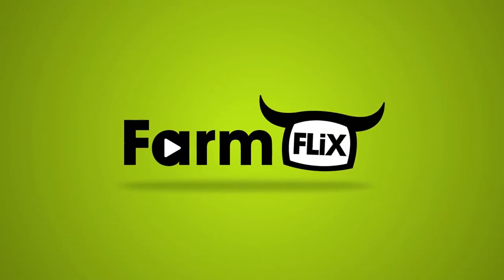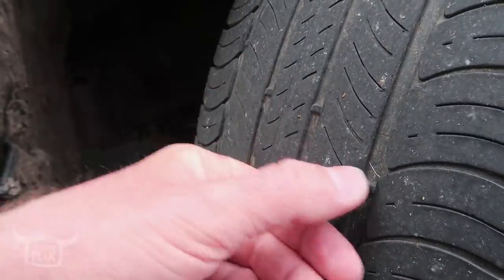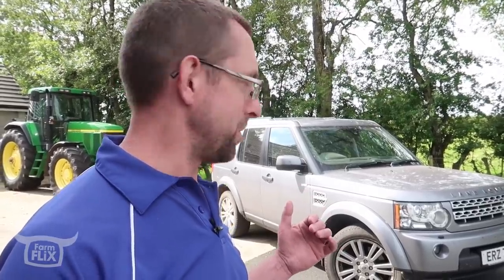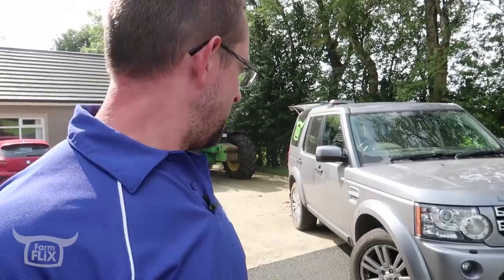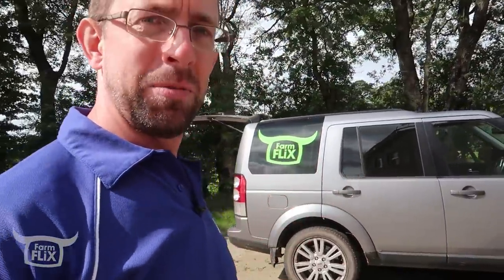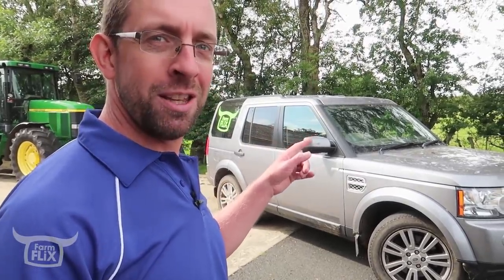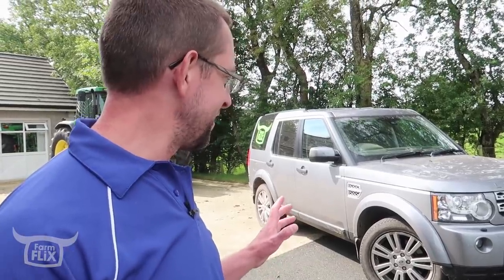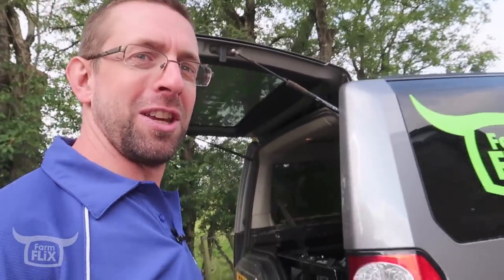Landrover Discovery 4 is the FarmFLiX weapon of choice!.... John McClean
The Landrover Discovery 4 needs some new tyres after taking a knock while out filming. John goes into detail about what makes the Discovery 4 series such a good workhorse and all round practical vehicle.  Of course it's not all plain sailing being a Disco owner but how many miles did the Michelin tyres do for John?